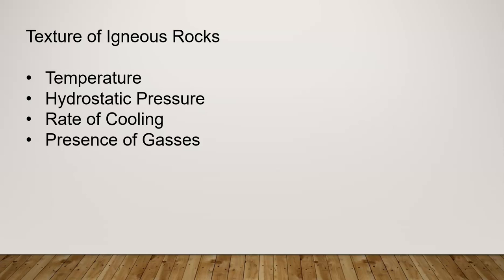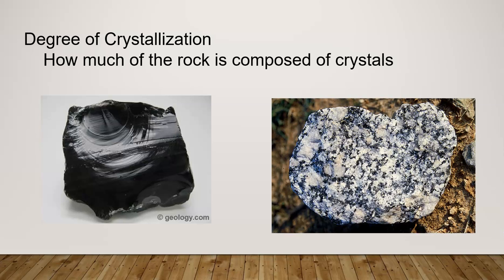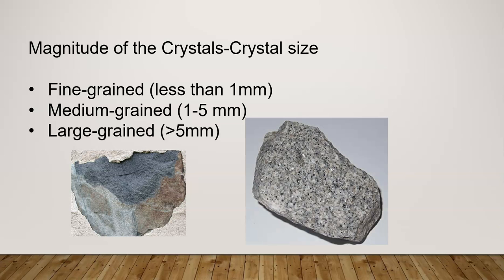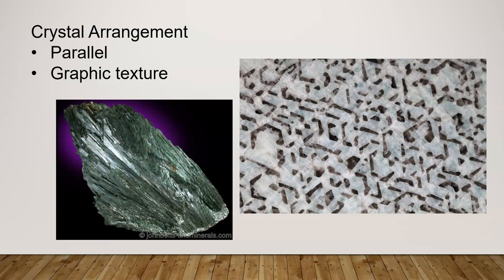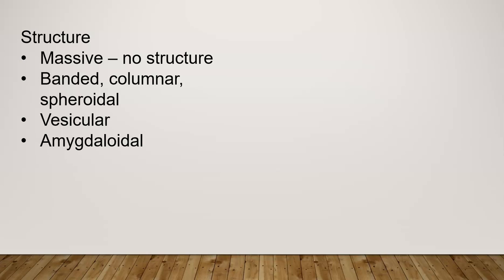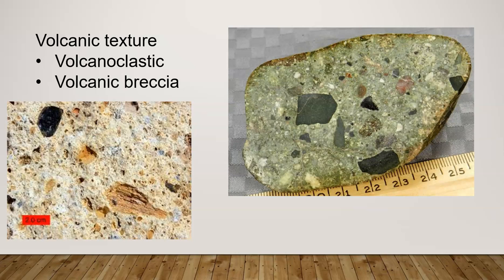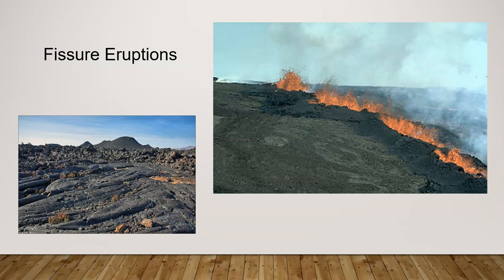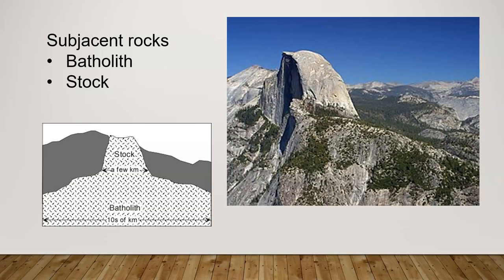episode 2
Episode 2 is on the texture of igneous rocks for GEOL 2020